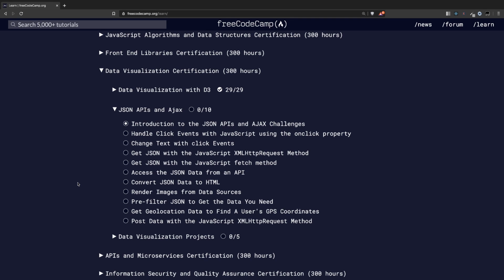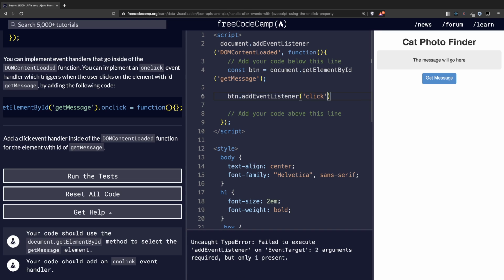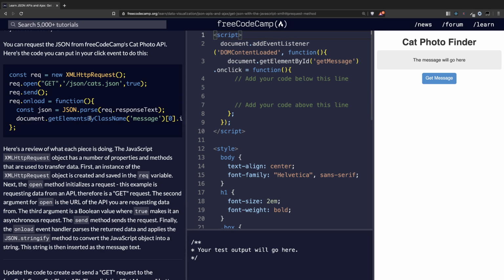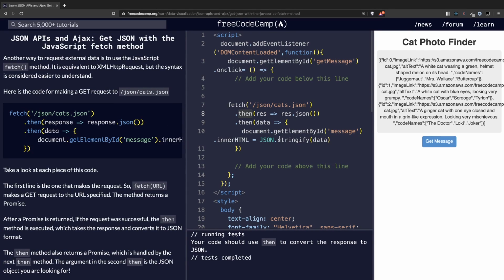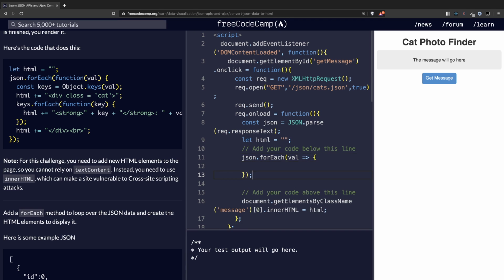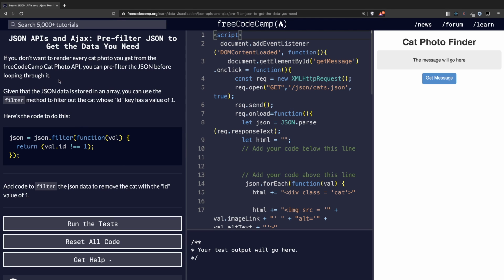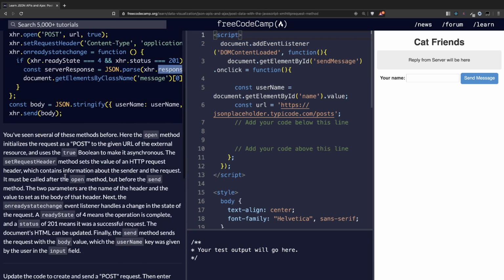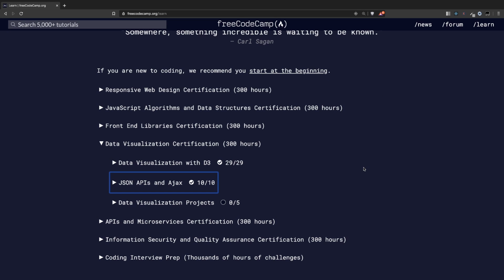Conquering freeCodeCamp - JSON APIs and Ajax - Live Stream #35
In this episode we're going learn about JSON APIs and Ajax